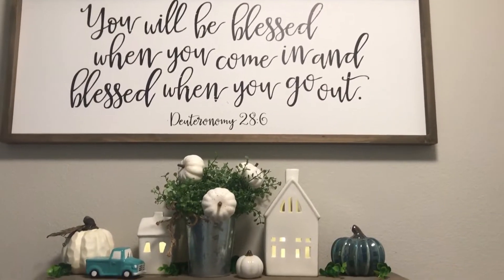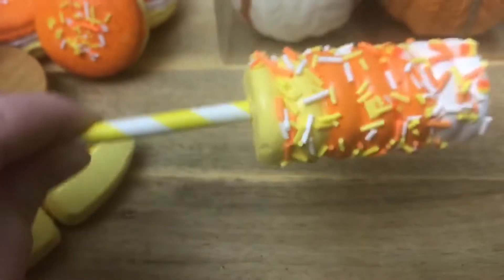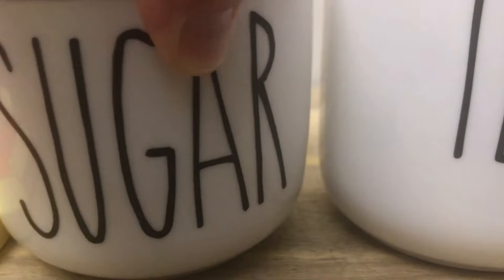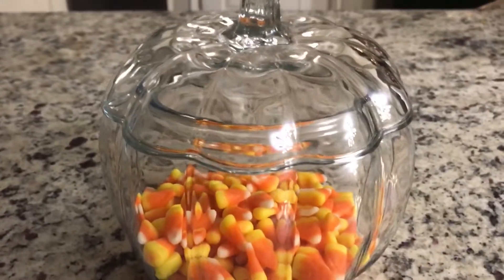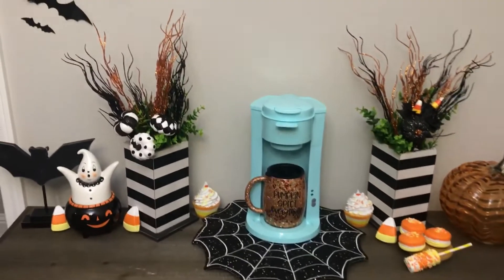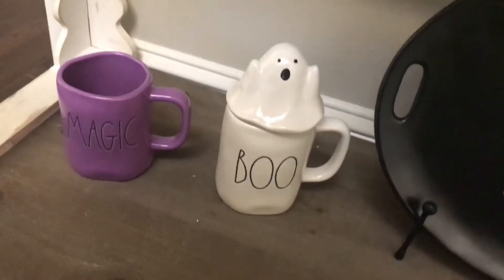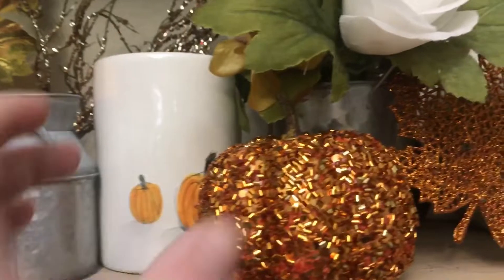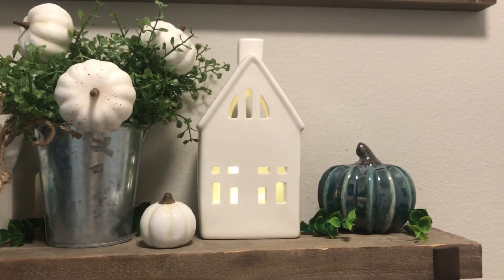Fall Decor Haul| Halloween Home Tour| Halloween Coffee Bar Decor| Rae Dunn Halloween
Links:
Candy Corn Treats:

Wooden Garland:

Hey everyone,

Thanks again for watching! I hope you all are doing well. I did have to create a new Instagram- brittanygracenhome. Please follow me over there for everyday life and sneak peaks.  I hope my little corner of the internet brings you peace and lifts, inspires, and motivates you. I am so excited for this time of year! What was your favorite piece?

XO
Brittany

THANK YOU FOR ALL OF YOUR LOVE AND SUPPORT ON MY VIDEOS! IT TRULY MEANS THE WORLD TO ME. :)